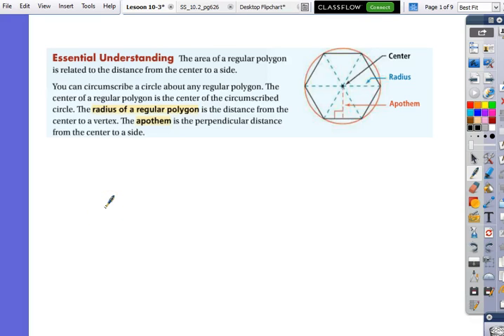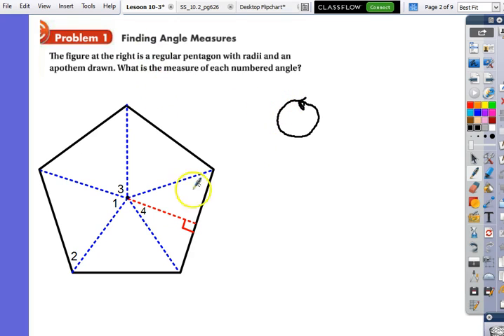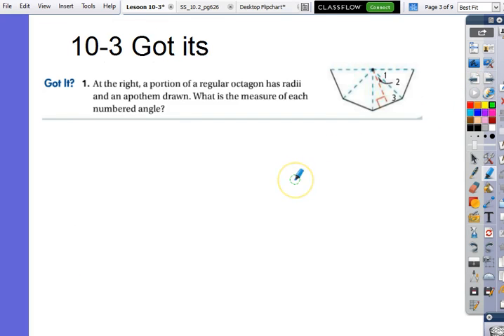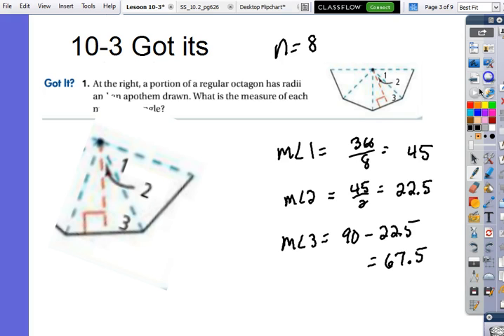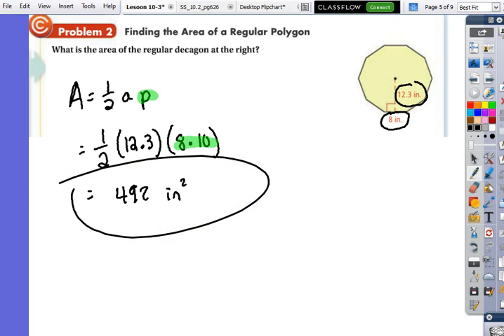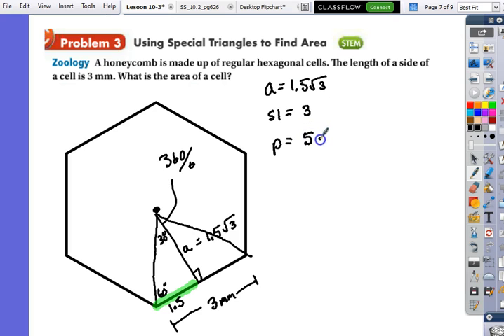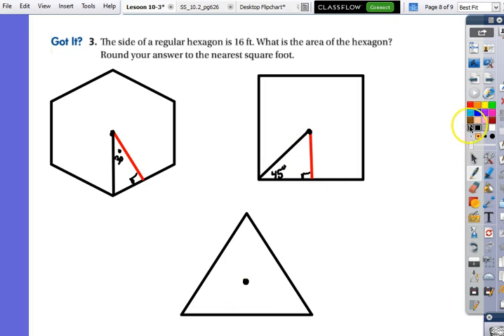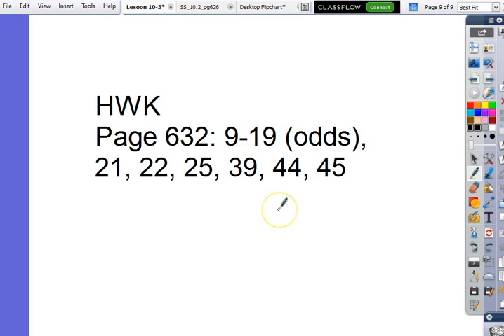Lesson 10 3